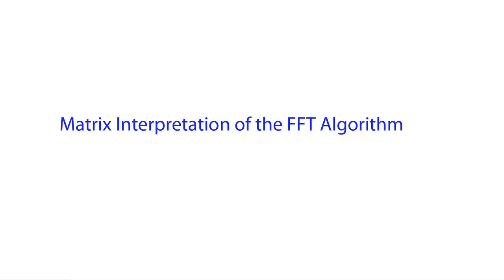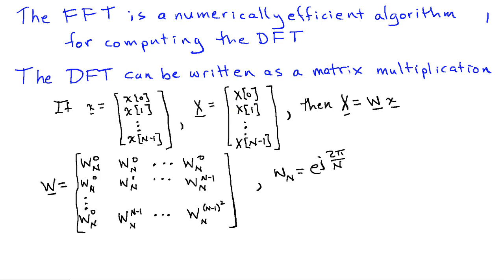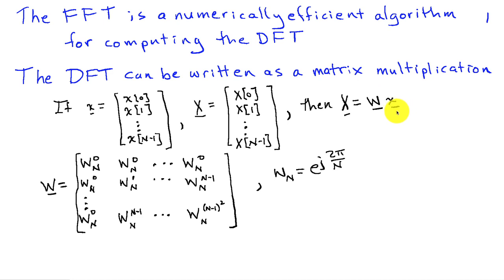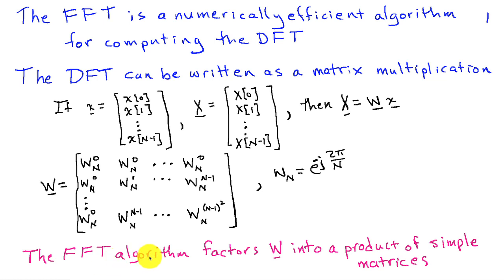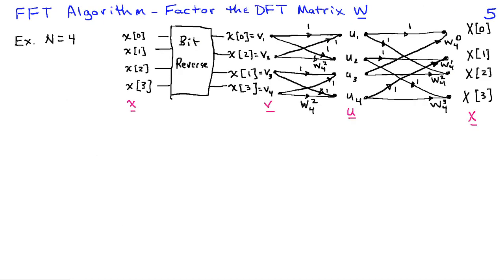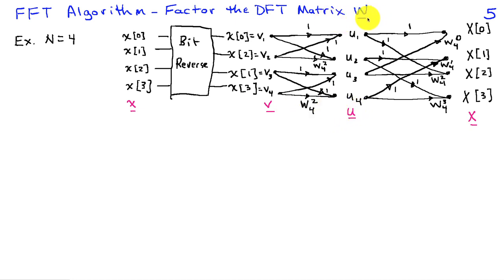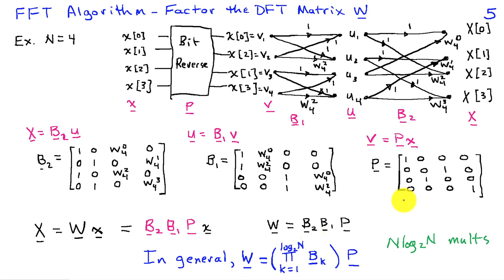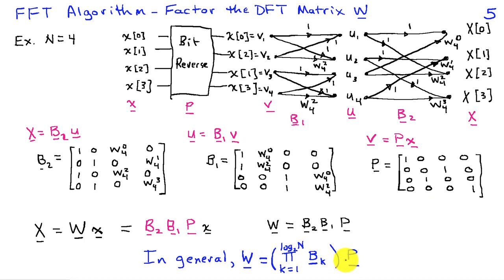Matrix Interpretation of the FFT Algorithm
The fast Fourier transform (FFT) algorithm can be interpreted as factoring the DFT matrix into a product of log_2(N) + 1 simple matrices consisting of one permutation matrix that represents the bit reversal stage (power of 2 decimation in time algorithm) and log_2(N) matrices representing the butterflies. Each butterfly matrix has only N nonunity or nonzero elements and can be implemented with N complex multiplications.